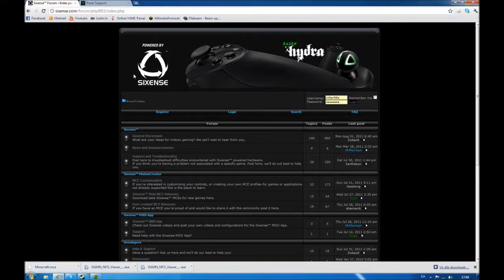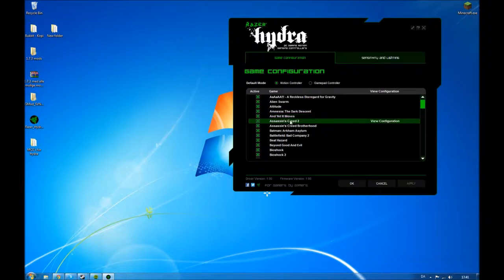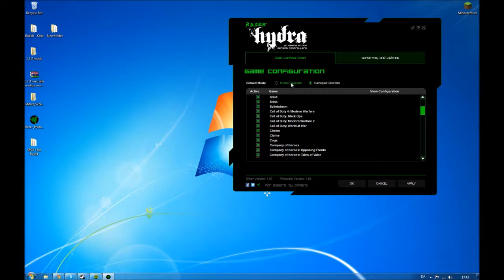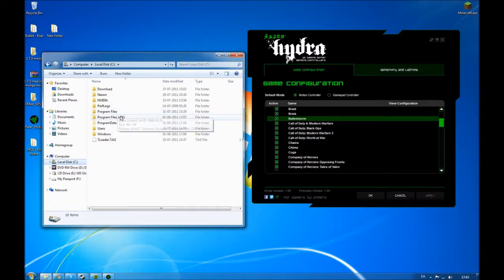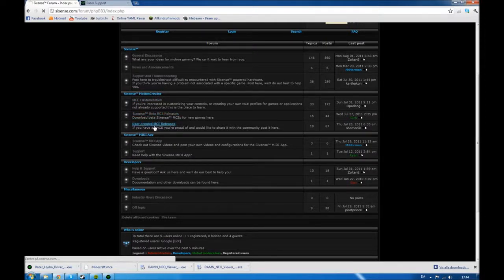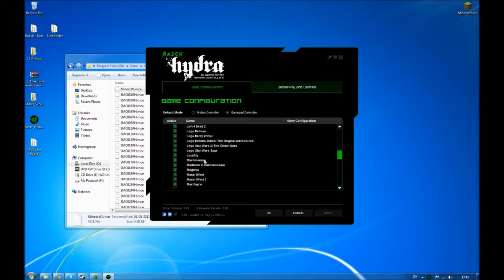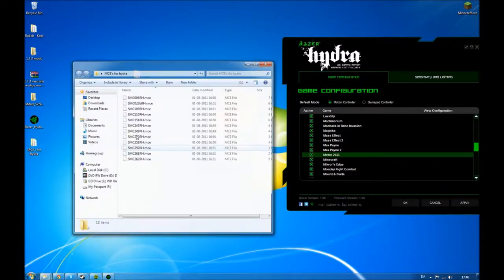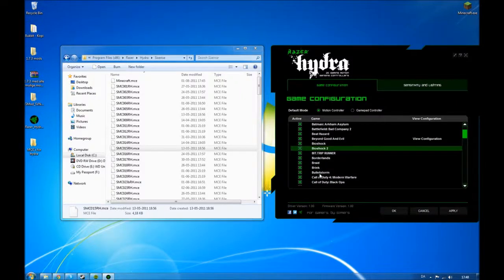[Slackzorstream] Razer Hydra driver and MCE tutorial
This is a video toturial made by niller99x. the tutorial explains the razer driver and how to install or update MCE files.